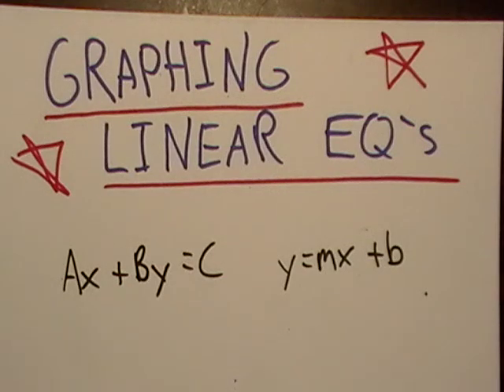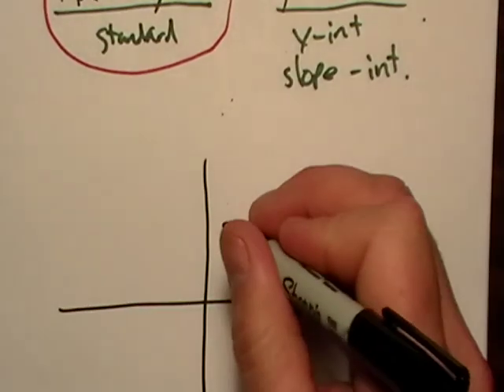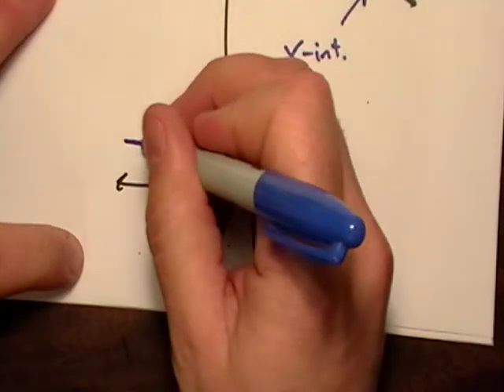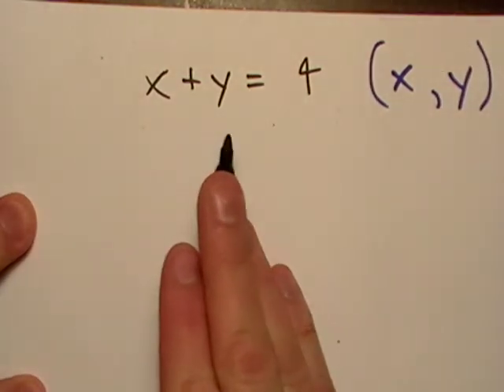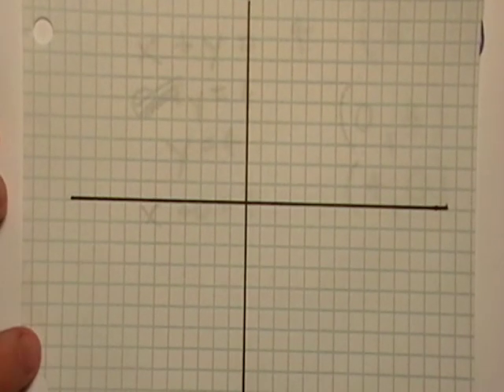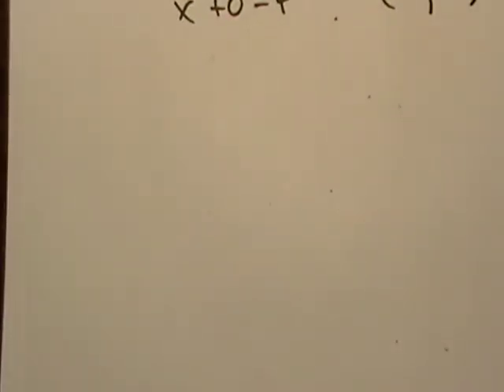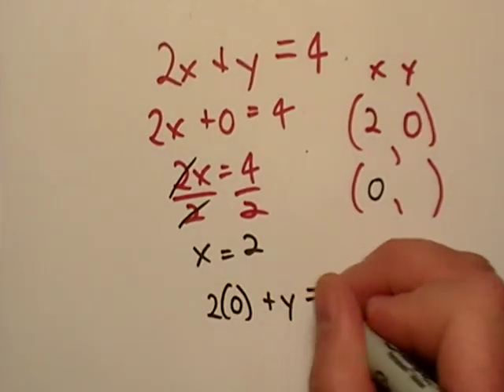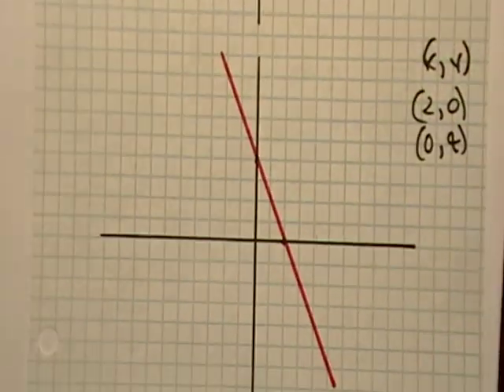Graphing Linear Equations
Using y and x intercepts to graph an equation